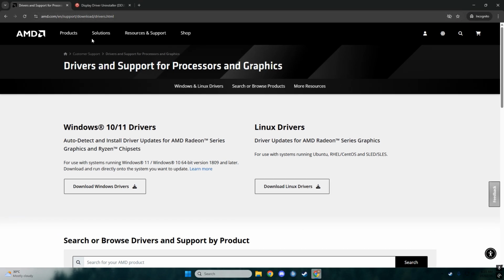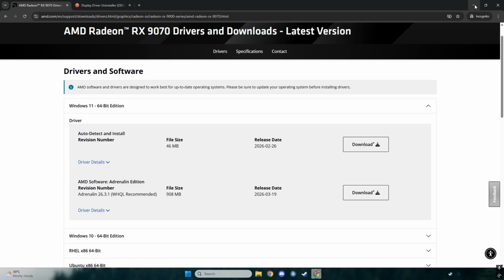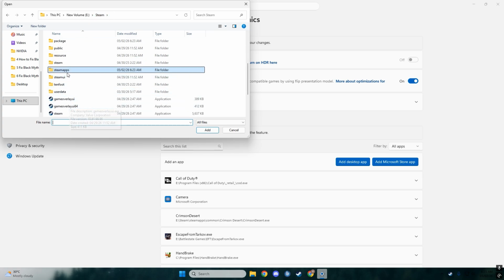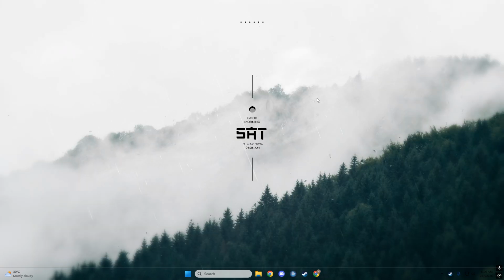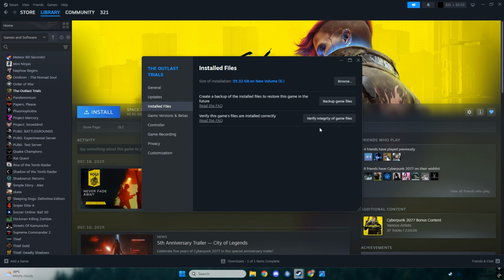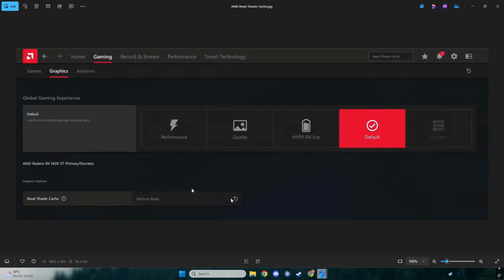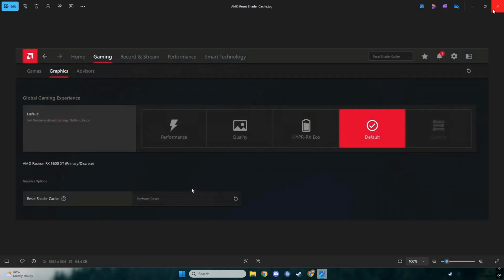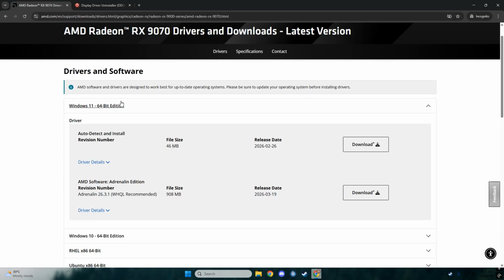Fix Black Myth Wukong Crashing on AMD Radeon GPU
Game crashing on your AMD Radeon GPU? Follow these steps to fix it.

*Step 1: Update AMD GPU Driver*

Restart your PC after installation.

*Step 2: Set High Performance in Graphics Settings*

Press Start, type "Graphics settings." Click Browse and add b1.exe from your game directory. Once added, click Options and select "High performance."

*Step 3: Verify Integrity of Game Files*

In Steam, right-click Black Myth Wukong - Properties - Installed Files - Verify integrity of game files.

*Step 4: Clear AMD GPU Shader Cache*

Open AMD Software. Go to Graphics, then Advanced, and click "Reset Shader Cache."

*Step 5: Reset Radeon Overclock Settings*

Open AMD Software. Go to the Performance tab, then Tuning. Select "Automatic Tuning" and set it to Default.

*Step 6: Clean Install GPU Drivers with DDU*

Run DDU in Safe Mode to completely remove your current AMD drivers, then perform a clean installation of fresh drivers.

Restart your PC. Launch Black Myth Wukong.